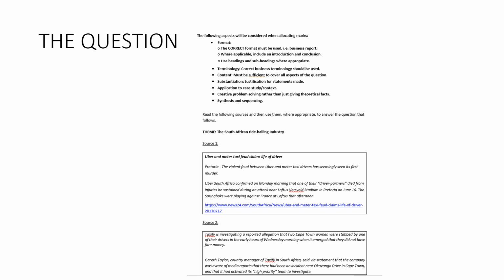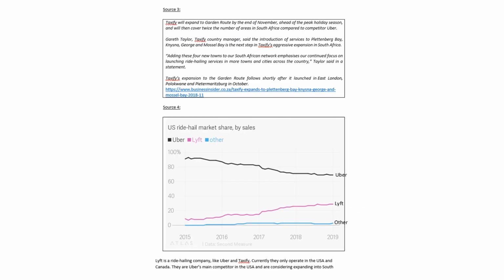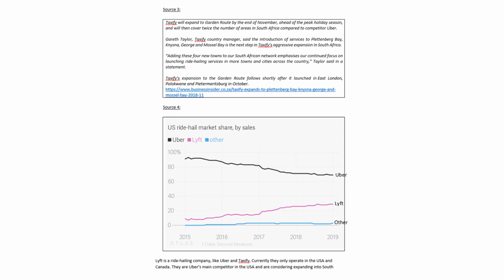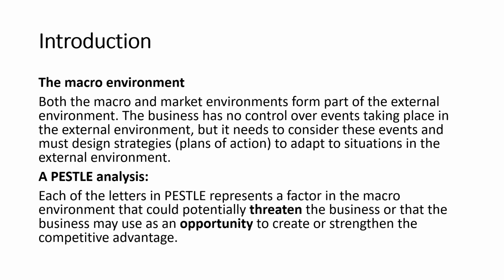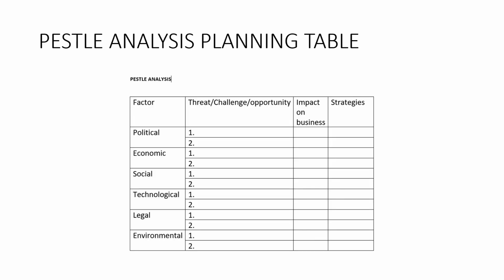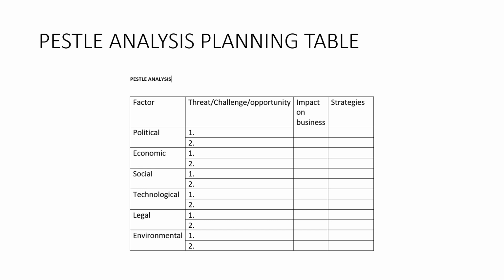Business Studies - The Business Report (Part 3)